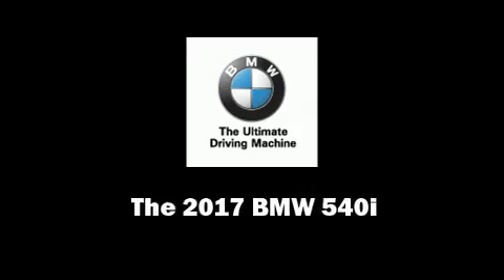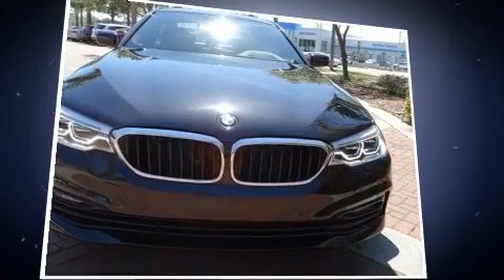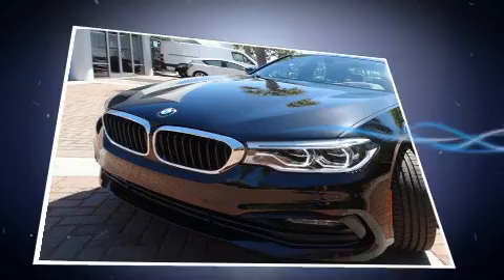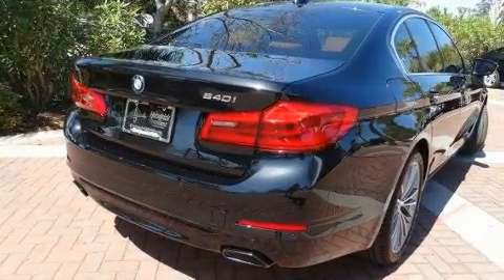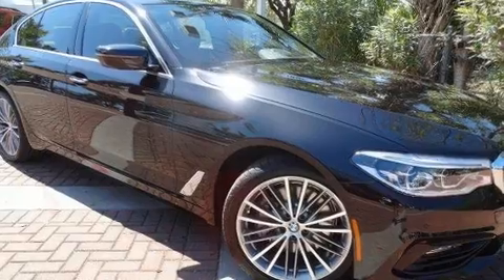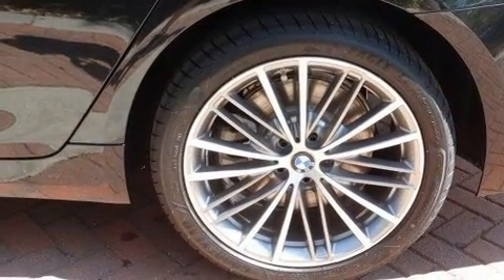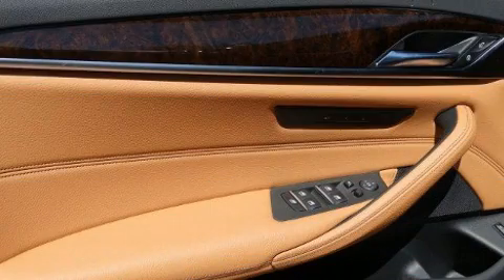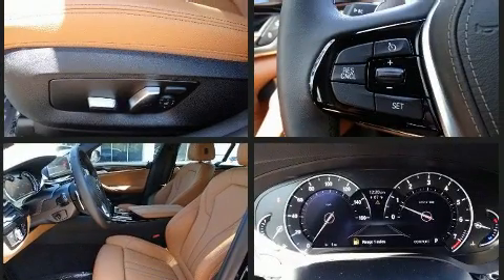2017 BMW 5 Series in Charleston, SC 29407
This 4 door, 5 passenger sedan is ready to drive off the showroom floor! Under the hood you'll find a 6 cylinder engine with more than 300 horsepower, providing a smooth and predictable driving experience. Well tuned suspension and stability control deliver a spirited, yet composed, ride and drive The engine breathes better thanks to a turbocharger, improving both performance and economy. Top features include power windows, 1-touch window functionality, power front seats, a built-in garage door transmitter, automatic dimming door mirrors, heated seats, remote keyless entry, and leather upholstery. For drivers who enjoy the natural environment, a power moon roof allows an infusion of fresh air. BMW ensures the safety and security of its passengers with equipment such as: dual front impact airbags with occupant sensing airbag, head curtain airbags, traction control, brake assist, a panic alarm, an emergency communication system, and 4 wheel disc brakes with ABS. You'll never lose visibility with rain sensing wipers, which activate automatically when the drops start to fall. We know that you have high expectations, and we enjoy the challenge of meeting and exceeding them! Stop by our dealership or give us a call for more information.